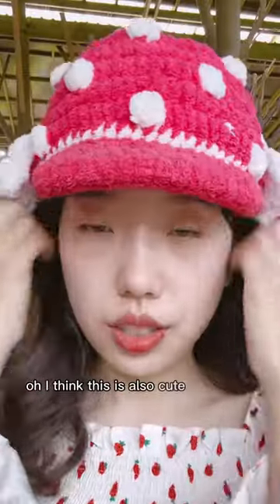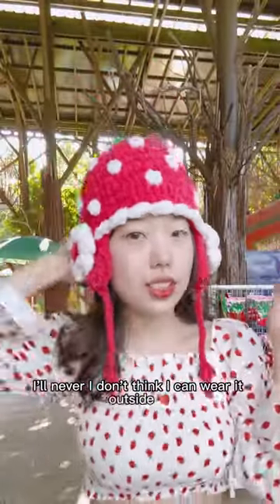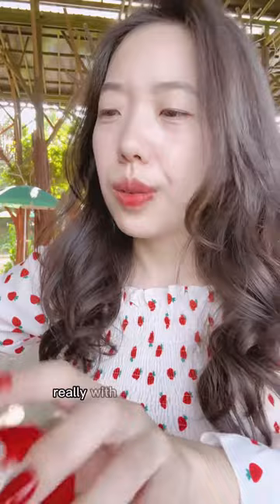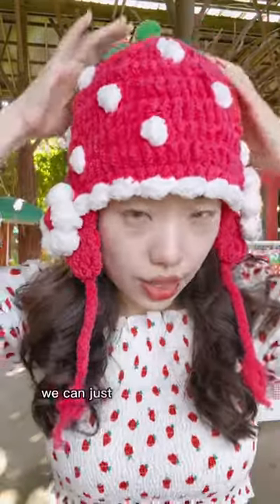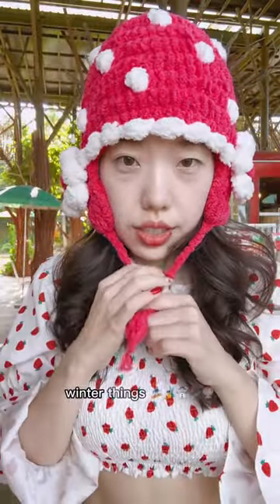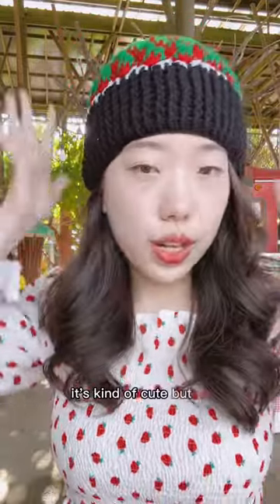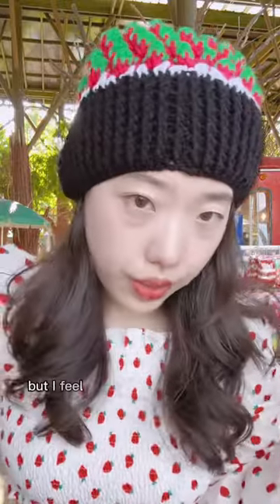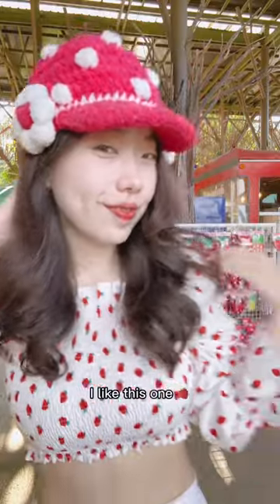I tried all the strawberry hats at a strawberry cafe in Pai, Thailand 🍓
any other strawberry items you want to see? 🍓